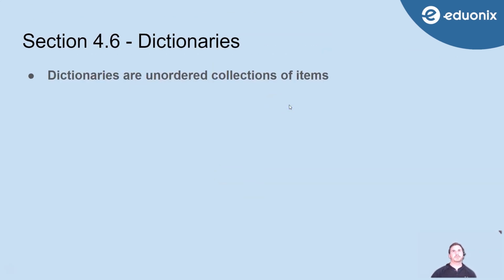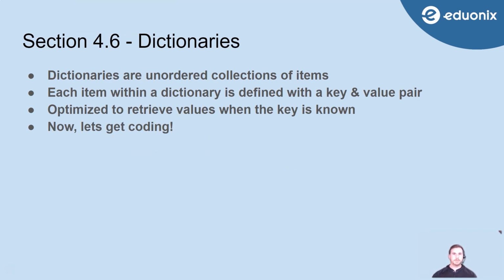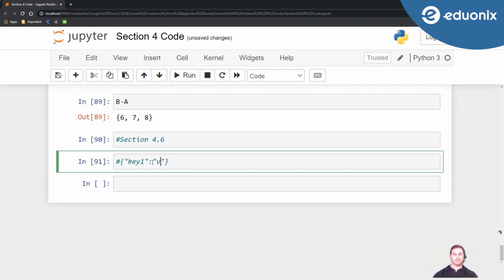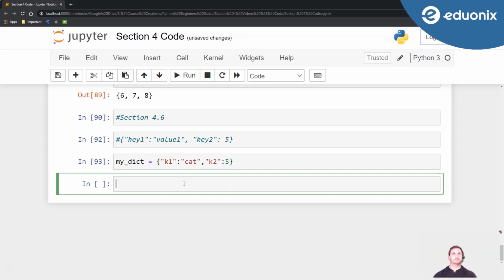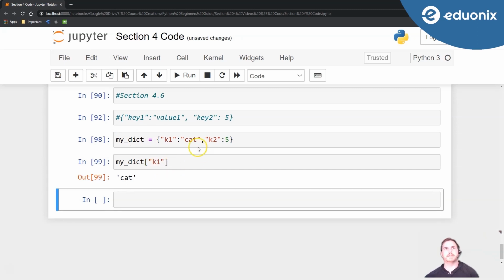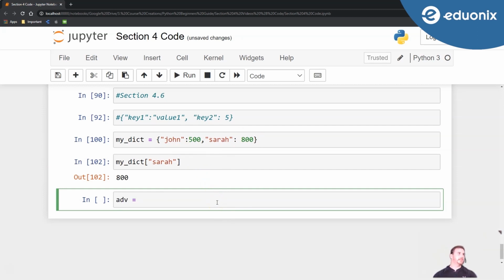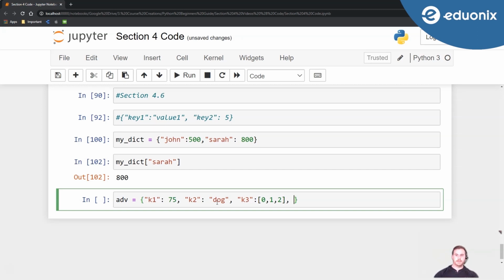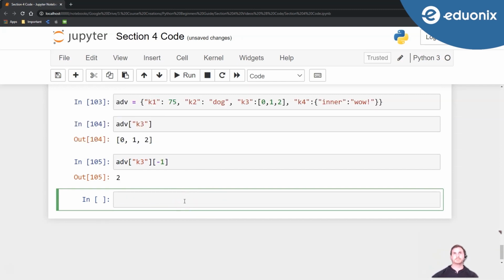Dictionaries in Python | Python Dictionary Explained | Coding Certification Training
★★ This Eduonix video on 'Dictionaries in Python' will help you understand all the concepts of dictionaries in Python, why it is important, how we can use it and, the different operations that we can perform on a dictionary.

★★This video is a part of the course ‘The Beginners Programming Language – Python’ which in turn is one of the many courses available in Complete Coding E-Degree.

🔹🔹 Check out "Complete Coding E-Degree" now to begin your journey into coding!